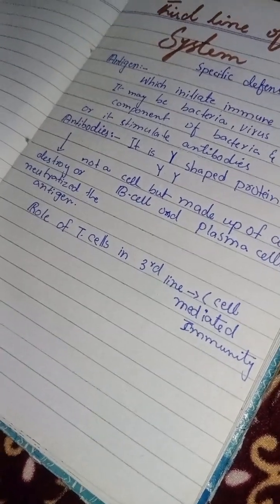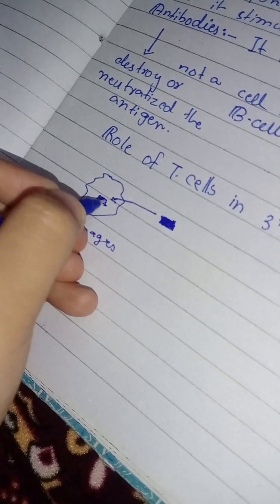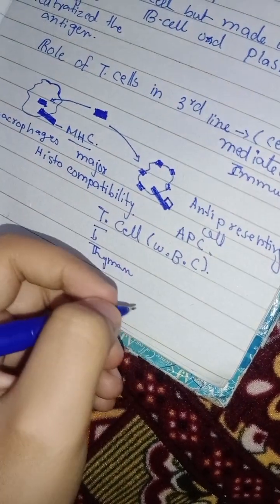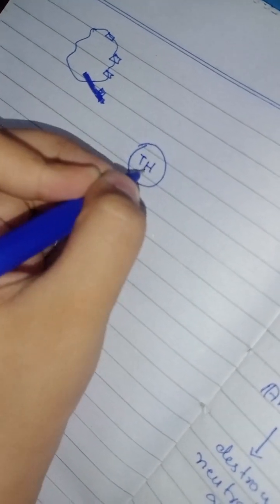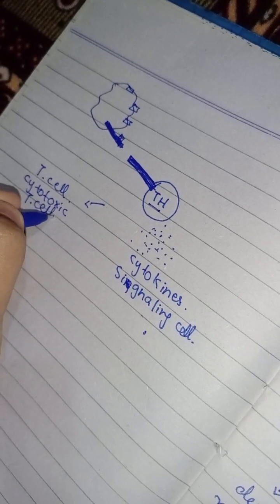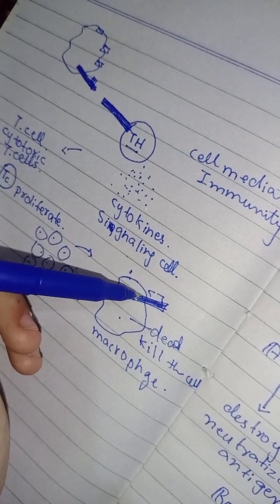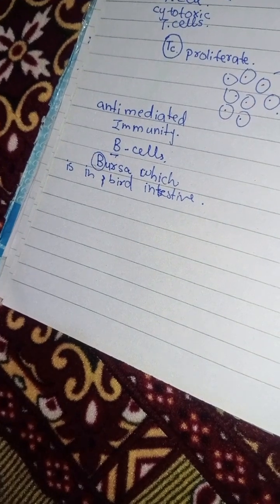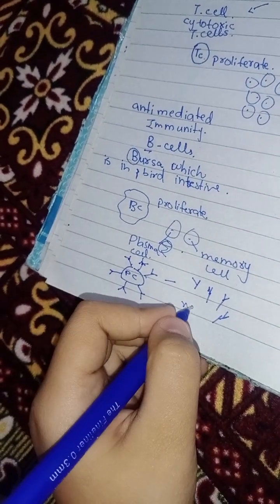Third LINE OF DEFENSE SYSTEM immunity class 10 biology